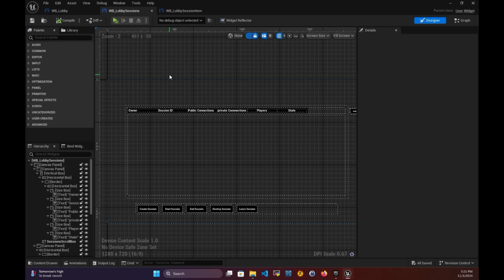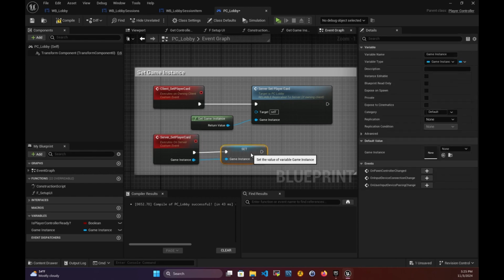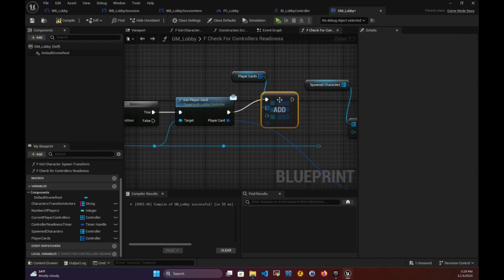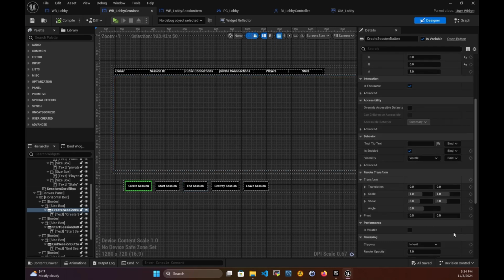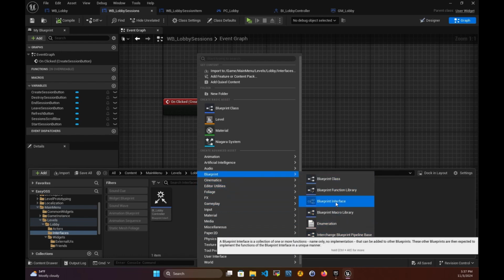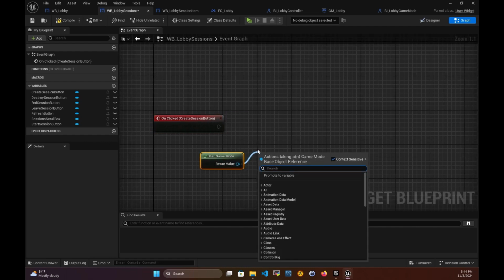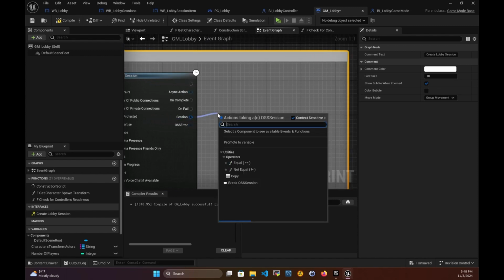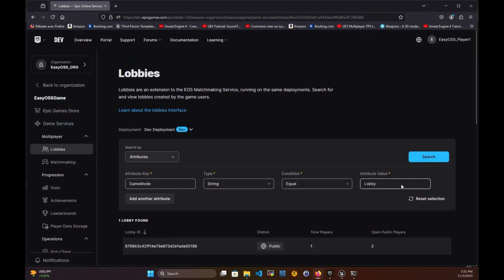17- Easy OSS Plugin: (EOS) Lobby Sessions - Create sessions